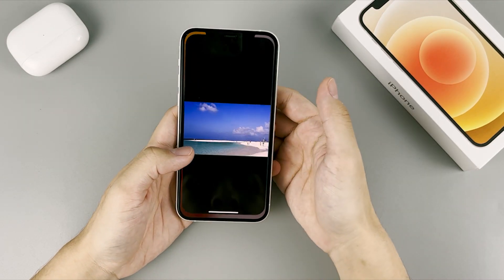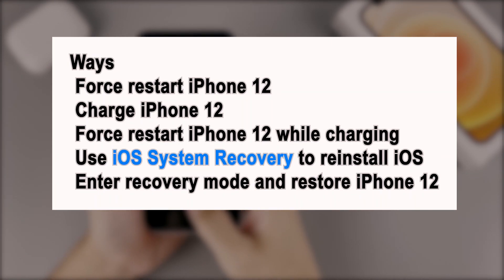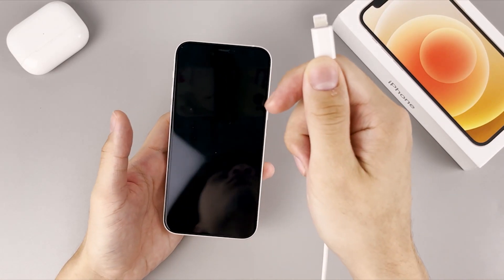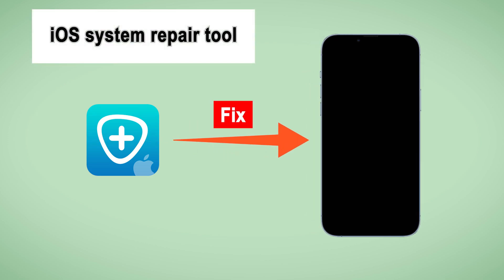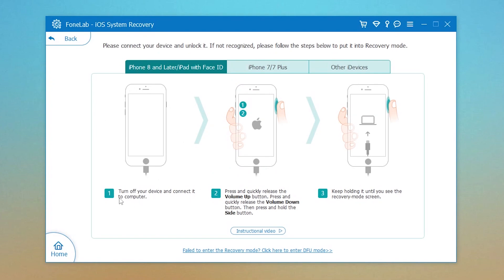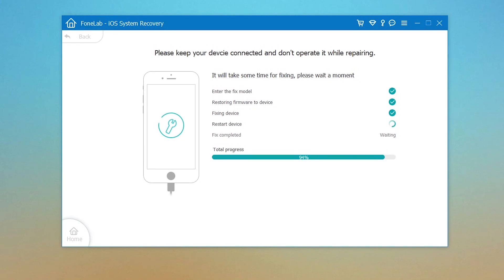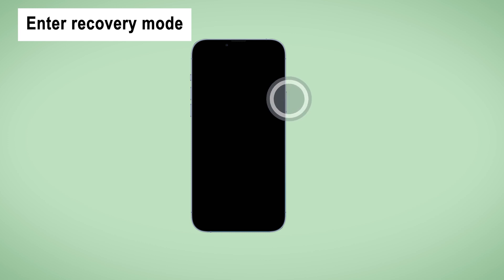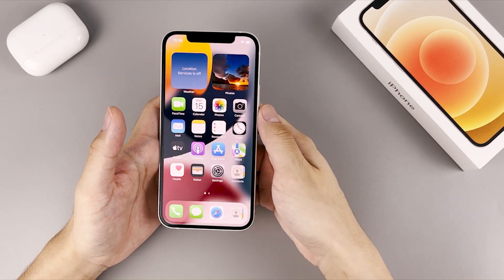iPhone 12 Black Screen | Screen Black But Still Working | Screen Won't Turn On – Quick How to Fix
iPhone 12 screen black? This video shows you how to fix iPhone 12 black screen, whether the device is dead and no longer turning on, or the screen is black but phone is on. Try iOS System Recovery tool

Hardware issues and software issues are the reasons why iPhone 12 encounters black screen of death problem. Here’re three symptoms of a blank display:
1. iPhone 12 screen stays black and it cannot turn on at all.
2. iPhone 12 screen black but still working. You can feel it vibrating, and hear sounds & notifications.
3. The screen blacks out while answering a phone call, or sometimes during web browsing.

Chapters – How to Fix iPhone 12 When Screen Goes Black
0:00 Intro of black screen issue
1:06 Way 1- Force restart iPhone 12
1:59 Way 2- Charge iPhone 12
2:30 Way 3- Force restart iPhone 12 while charging
2:48 Way 4- Use iOS System Recovery to reinstall iOS
5:30 Way 5- Enter recovery mode and restore iPhone 12 (Data Loss)

Most often, charging iPhone 12, performing a force restart, and reinstalling firmware via iOS System Recovery software can effectively get the black screen solved without data loss. As a last resort, you need to fix the screen glitch by resetting iPhone 12 to factory settings. Be aware that a factory reset will delete all data and settings on the device.

If your screen turns to black or blank right after dropping it onto the floor or falling into water, you need to bring your iPhone 12 to Apple Service Center to lit up the screen. The internal hardware components related to the display might be damaged.